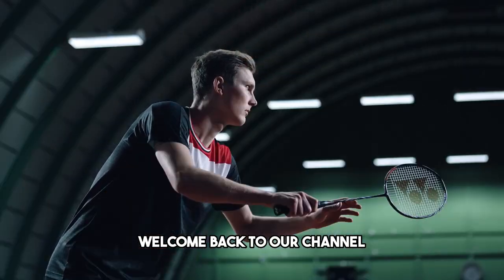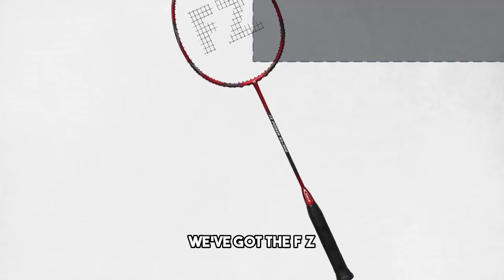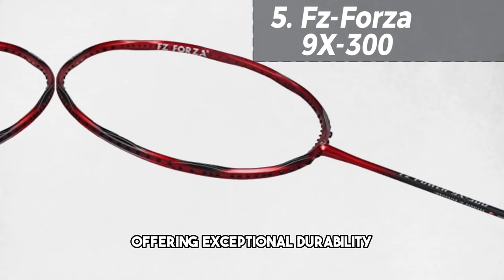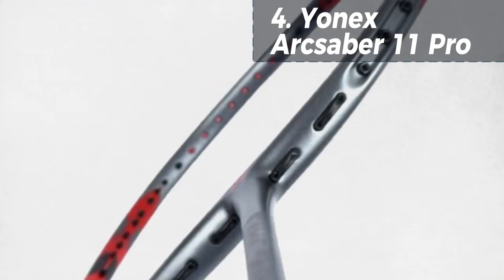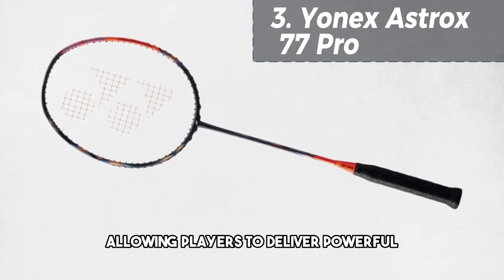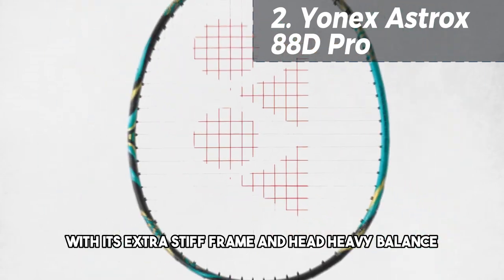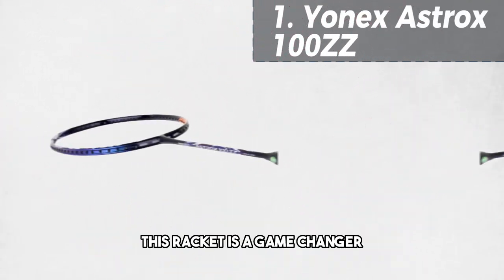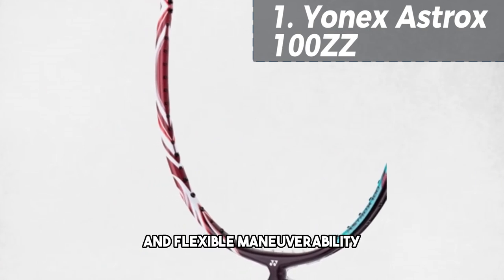Top 5 BEST Badminton Rackets in 2024- Improve your game!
We explore the best badminton rackets of 2023, diving into the exceptional offerings from Yonex, including the powerful Astrox 100 ZZ, the balanced Astrox 88D Pro, and the remarkable Astrox 100 ZZ Kurenai. We also spotlight the Arcsaber series, loved by professionals like Taufik Hidayat, and delve into the value for money options under 3000. FZ Forza's contribution to the badminton scene isn't forgotten, with a look at their diverse range of rackets. Learn exciting badminton tricks to level up your game and don't miss our special feature on Auronplay. Badminton2023 YonexBadminton Astrox100ZZ Arcsaber11 TaufikHidayat FZForza BadmintonUnder3000 BadmintonTricks Auronplay"

Chapters:
0:00 intro
0:20 FZ-FORZA POWER 9X-300
0:44 Yonex Arcsaber 11 Pro
1:05 Yonex Astrox 77 Pro
1:22 Yonex Astrox 88D Pro
1:41 Yonex Astrox 100ZZ
2:05 Outro